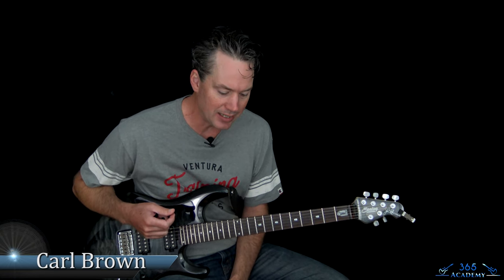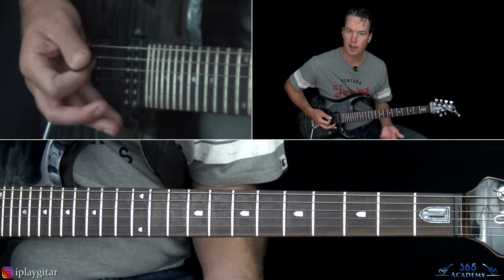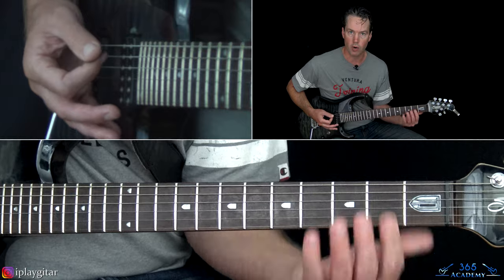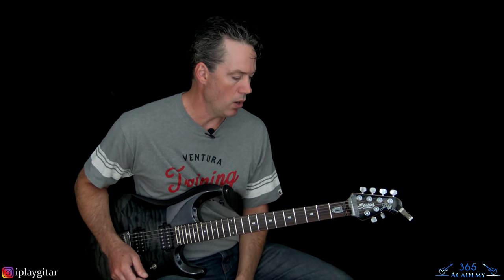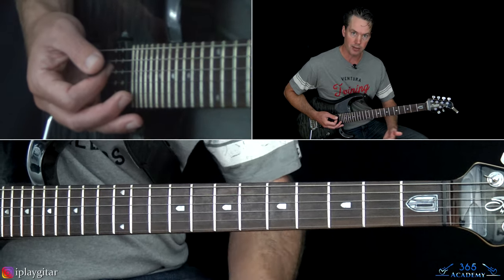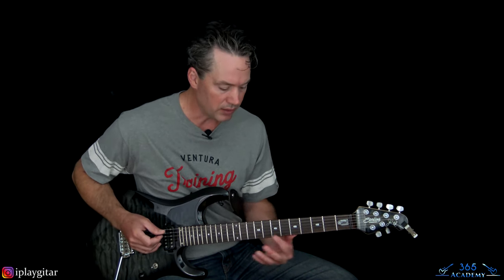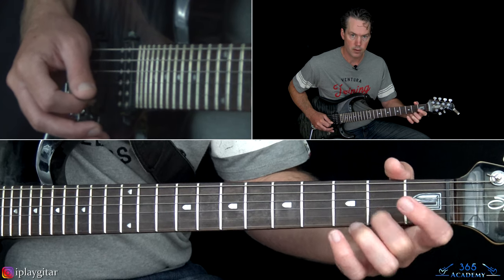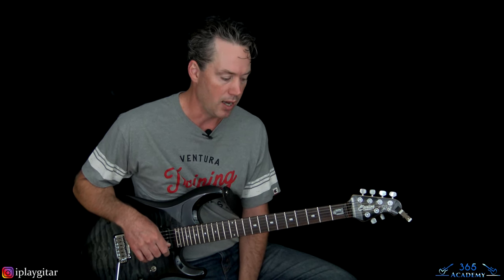Sum 41 - Fat Lip Guitar Lesson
In this Fat Lip guitar lesson video, I will show you how to play this smash hit by Sum 41 in its entirety.

The tuning is dropped D tuning. That is, starting from the 6th string, D A D G B E.

There are a lot of fun riffs in this one, that can be challenging to play up to speed at times.

I will take you through each riff in the order that each appears on the original recording. I will also demonstrate both Deryck and Dave's guitar parts individually, since a lot of the riffs feature dual guitar parts.

Lots of cool stuff to sink our teeth into with this one, so let's get started shall we? Carl...